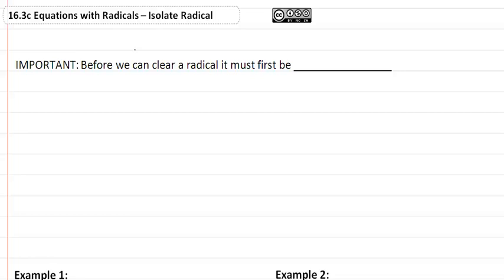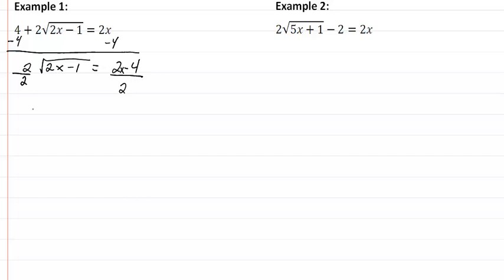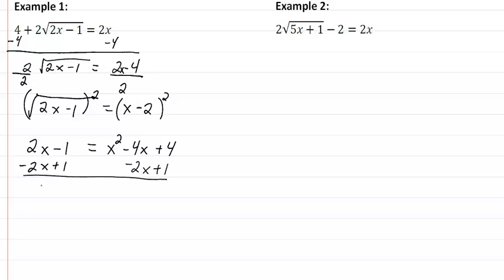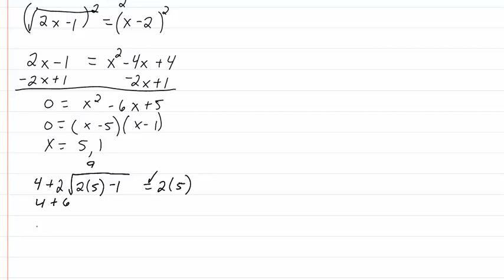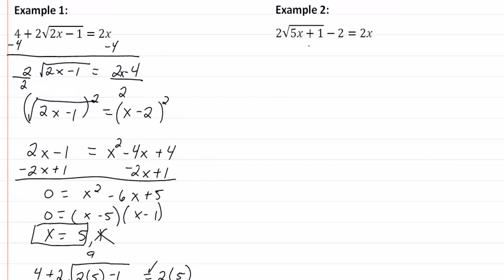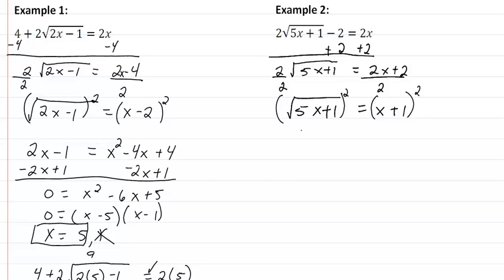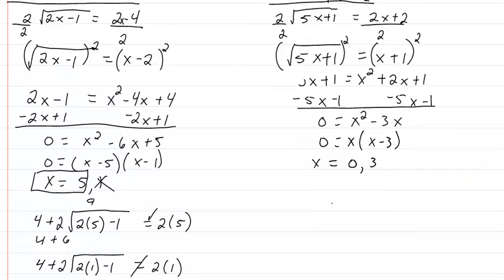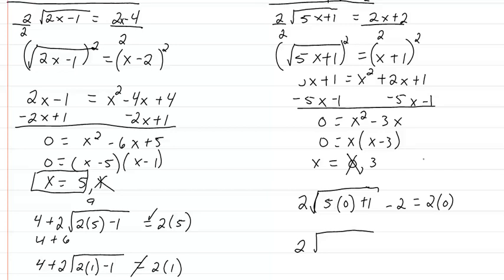16.5c Isolate Radical